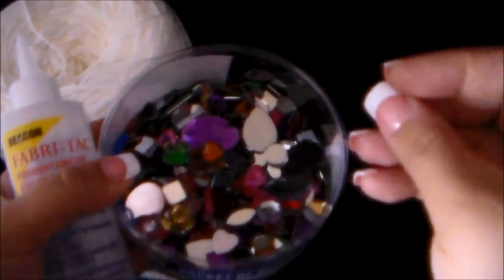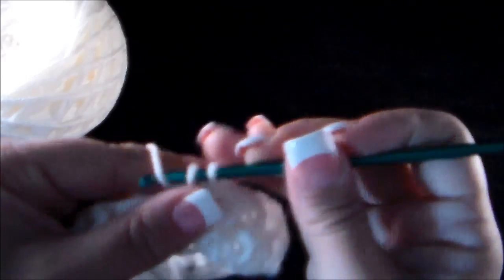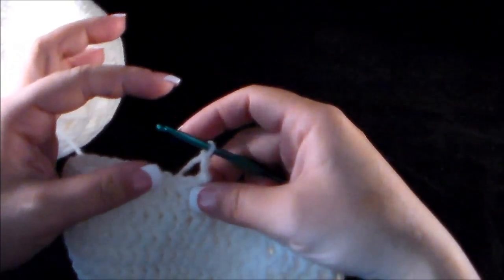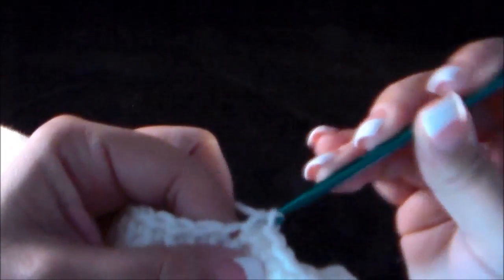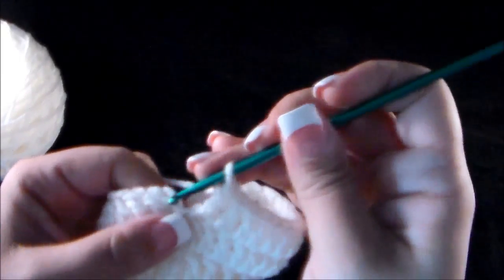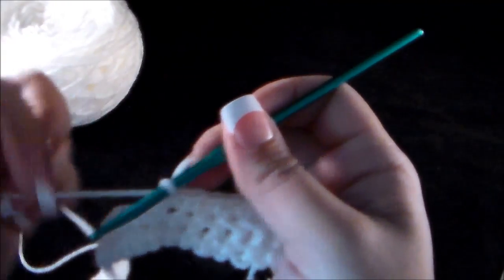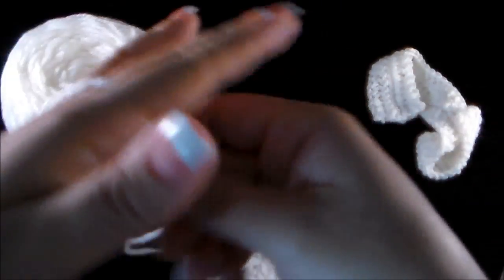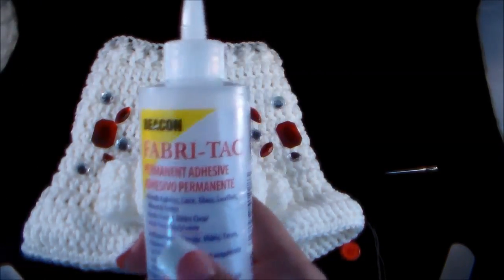Tutorial How to Crochet Baby Elvis Outfit Part 2 Size 0-3 months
This tutorial is part 2 of the how to crochet baby Elvis outfit this show step by step on how to crochet the pants and belt of the outfit.